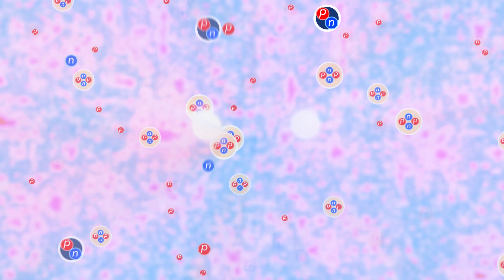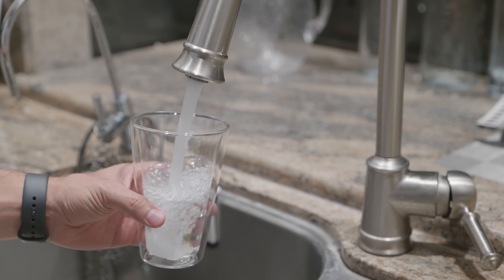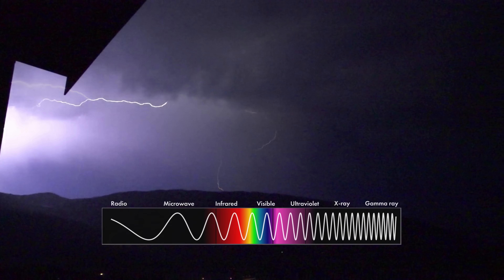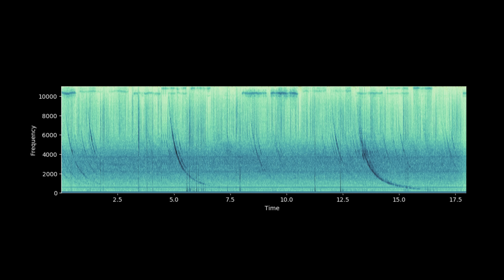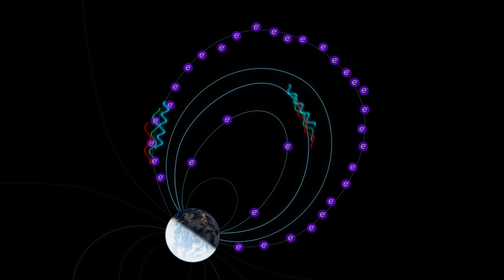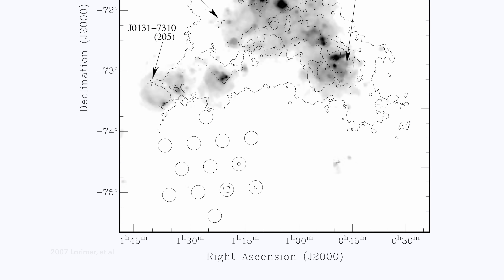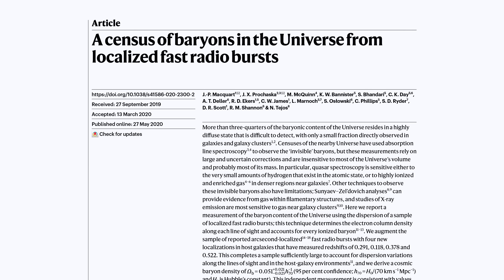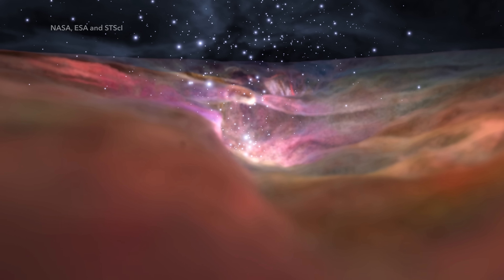Half the universe was missing... until now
Half of the ordinary baryonic matter has been tough to find but Fast Radio Bursts made it possible to detect the WHIM.

Nature paper: A census of baryons in the Universe from localized fast radio bursts

Research and Writing by Max Levy, Derek Muller and Jonny Hyman
Editing, Animations, Audio Mix & Mastering by Jonny Hyman
Filmed by Raquel Nuno
Thumbnail by Ignat Berbeci